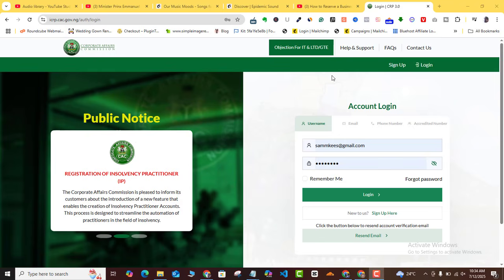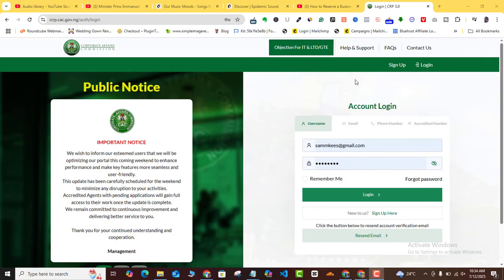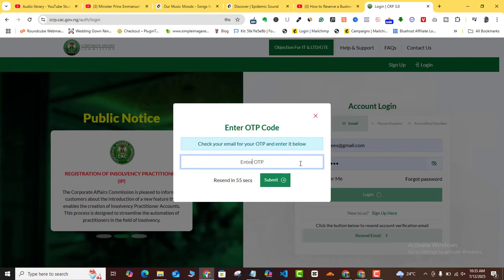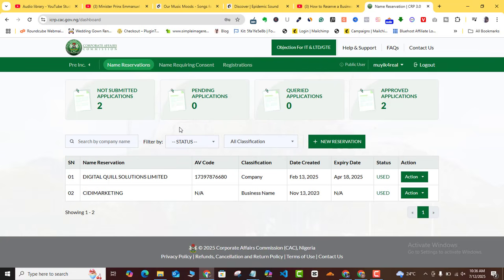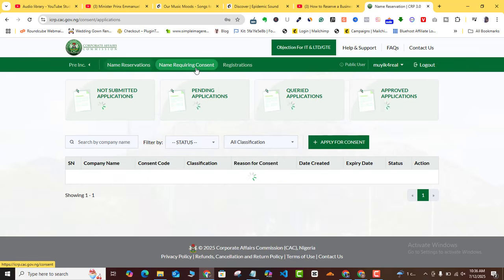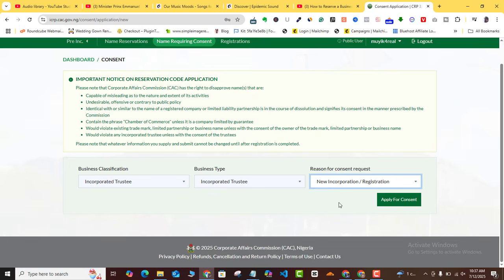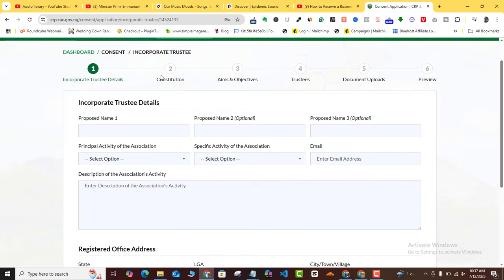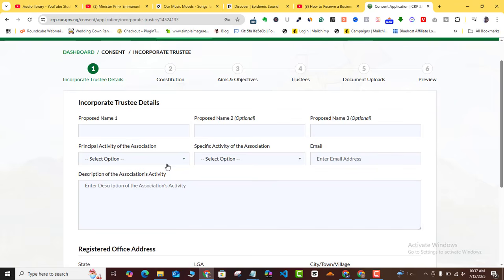How To Register NGO In The New CAC Registration Portal (Incorporated Trustees CAC Registration)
This video shows you the new way to register your NGO in the newly upgraded CAC registration portal